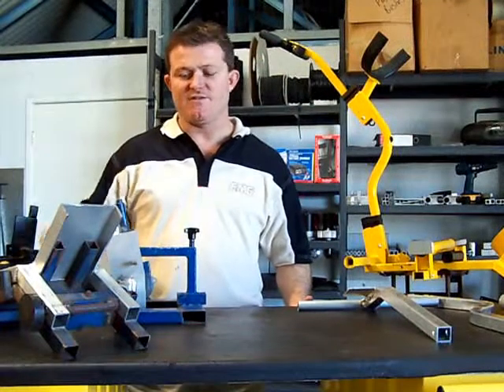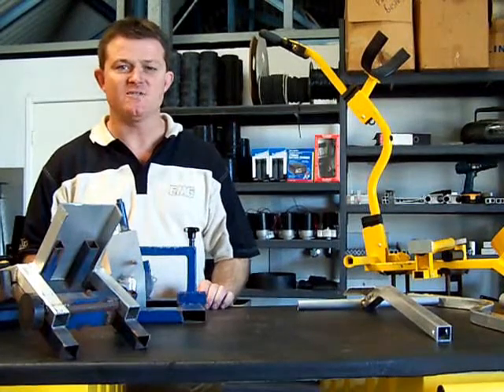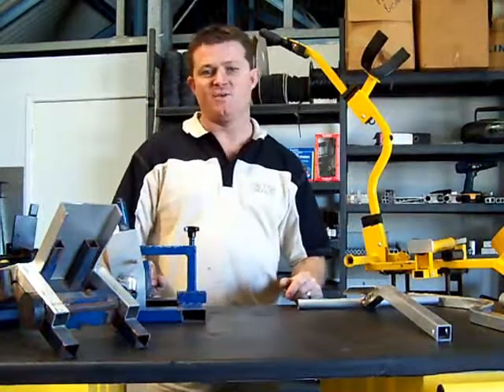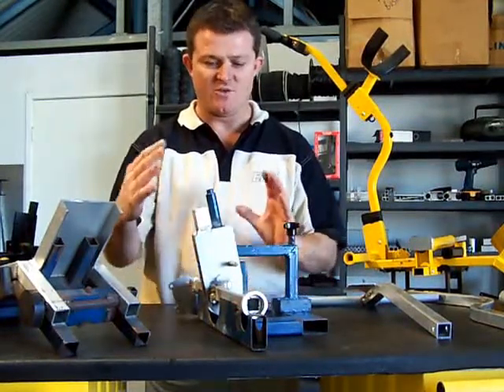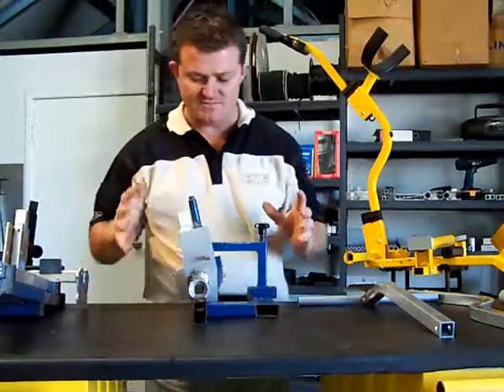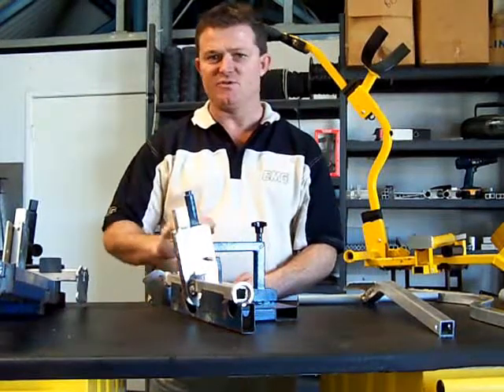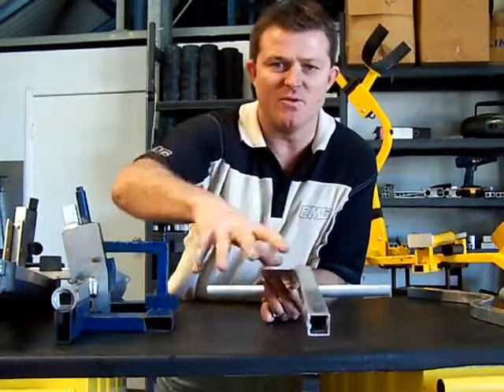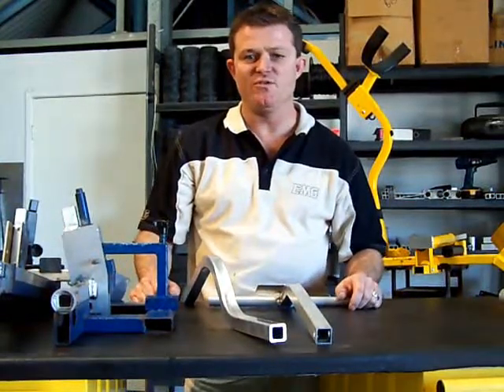EMG Electric Golf Buggy Video The Frame Specs.wmv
Australian Made Electric walk behind, designed to last, reliable and sturdy. hopefully we will out compare to a brand you are looking at.